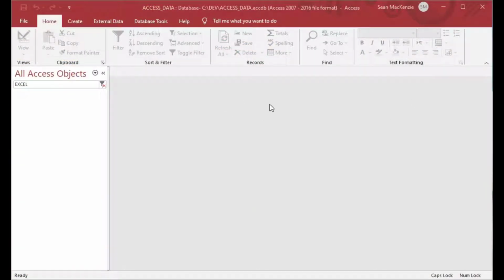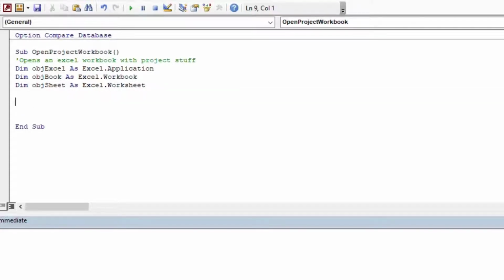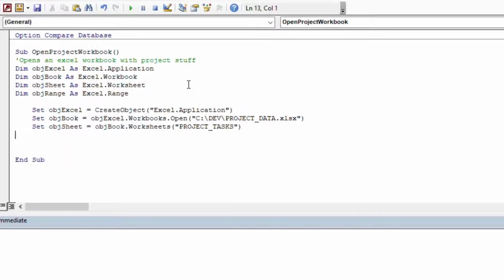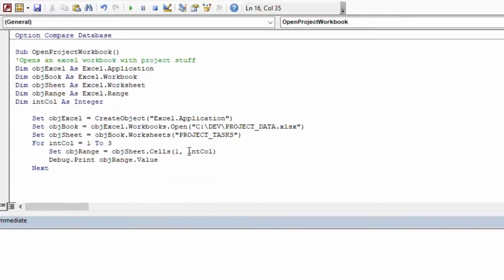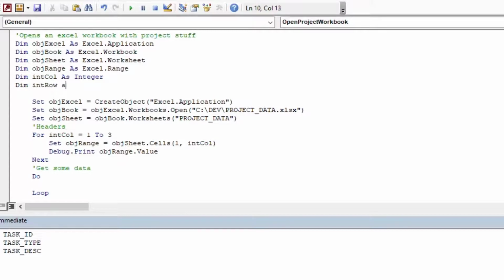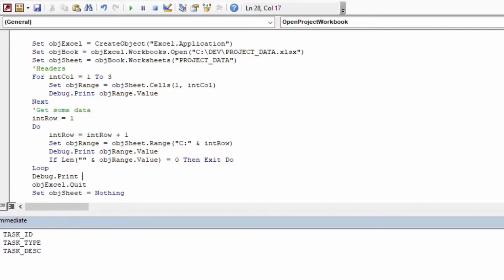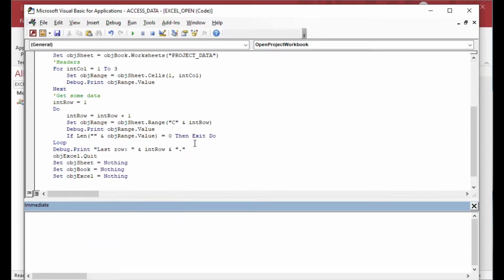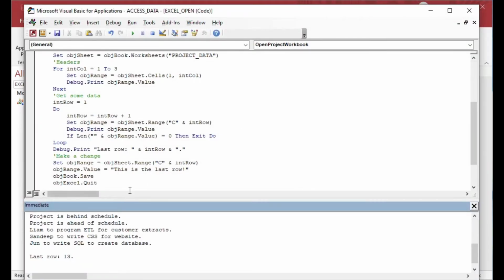How to Open Excel from Access Using VBA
Sometimes it is very useful to be able to open an Excel sheet and work on it programmatically, as if you were opening it in Excel manually. This can certainly be done using VBA, and in this episode I’ll show you how to open an Excel sheet for reading, as well as for writing and updates. The ease of how you can do this is one of the great strengths of Microsoft Office. Let’s go open Excel using Access VBA!

How to Use a File Dialog in MS Access to Allow Users to Pick a File or Folder
How to Use vbScript to Open and Work with Data in Access accdb Files - Late Binding Example